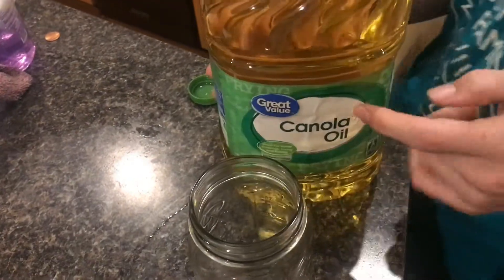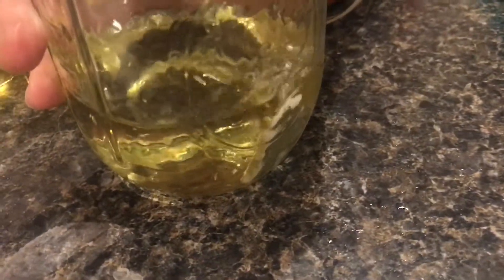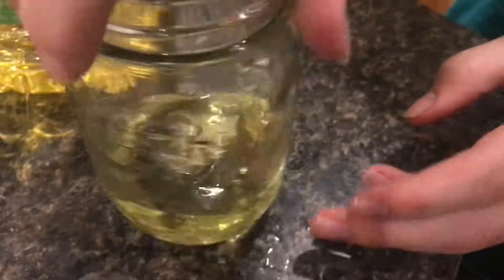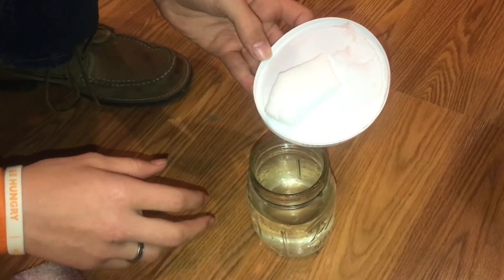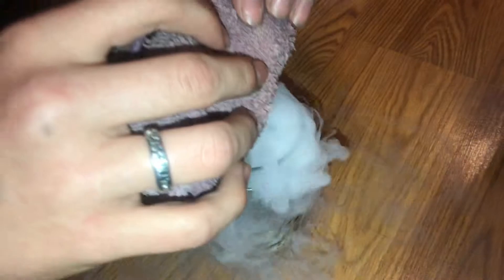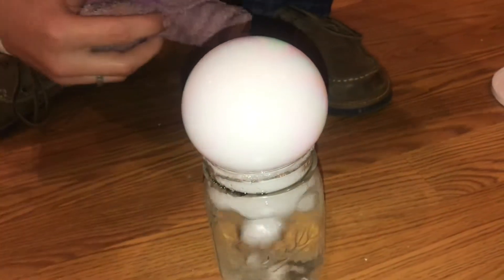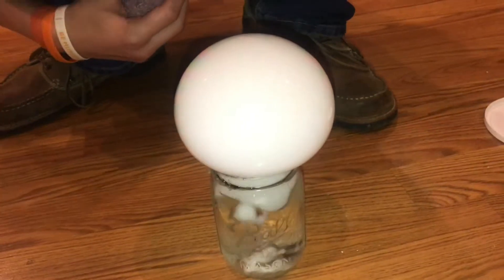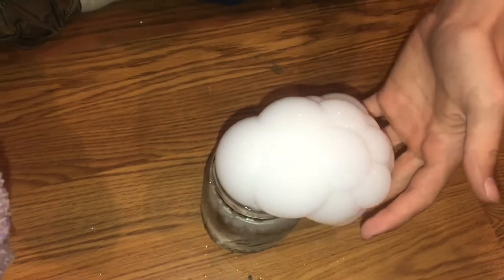how does canola oil REACT with dry ice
I was wondering how Vegetable oil would respond to dry ice. It makes sense how it responds. It’s similar to water but the viscosity is much thicker. You can actually see the air barrier much clearer and oil then you can water. In the video I put the slow motion into action to see a little more of what’s happening